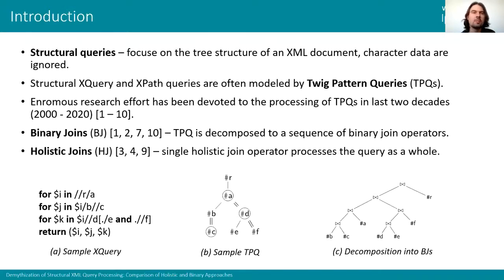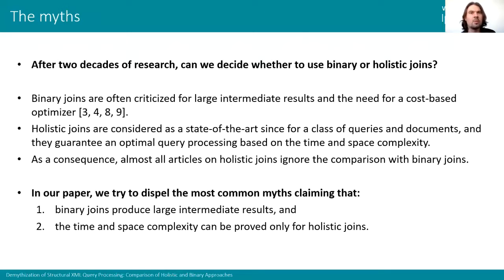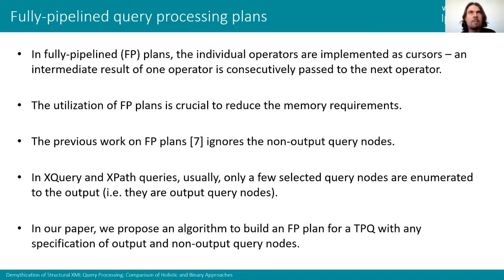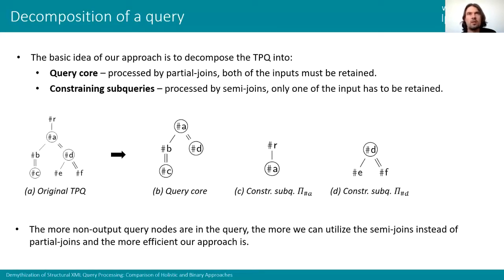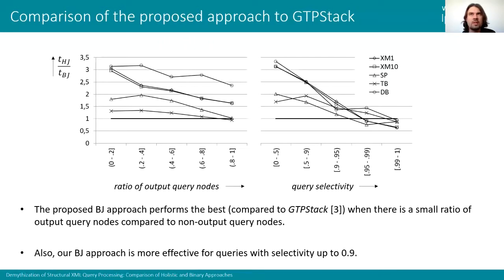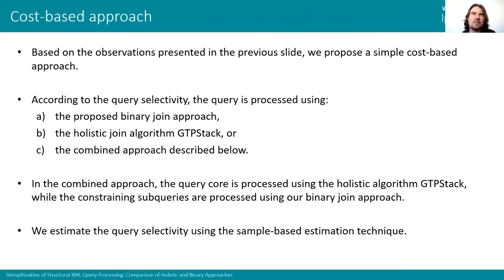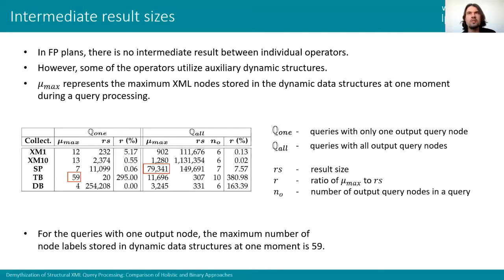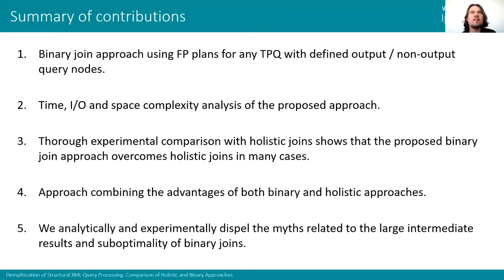Demythization of Structural XML Query Processing: Comparison of Holistic and Binary Approaches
0:00:00 [Talk: Demythization of Structural XML Query Processing: Comparison of Holistic and Binary Approaches]
0:00:20 Introduction
0:01:52 The myths
0:02:42 The binary join approach
0:03:47 Fully-pipelined query processing plans
0:04:40 Binary semi-joins
0:05:35 Decomposition of a query
0:06:09 Experimental testbed
0:07:12 Comparison of the proposed approach to GTPStack
0:09:01 Cost-based approach
0:10:20 Intermediate result sizes
0:12:24 Summary of contributions